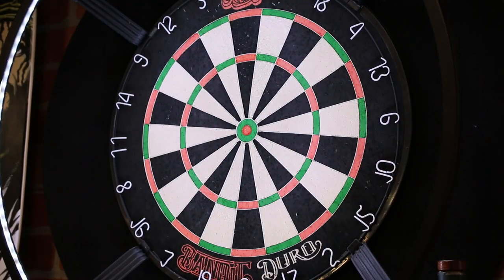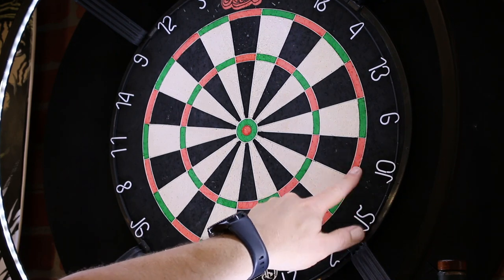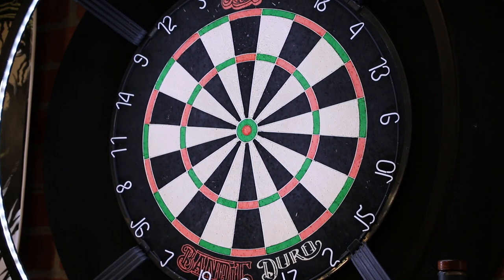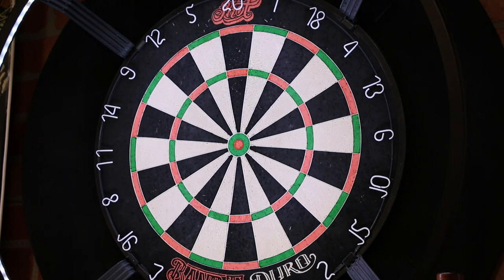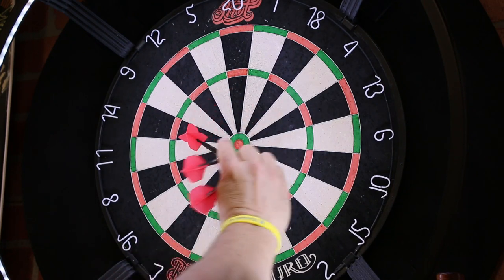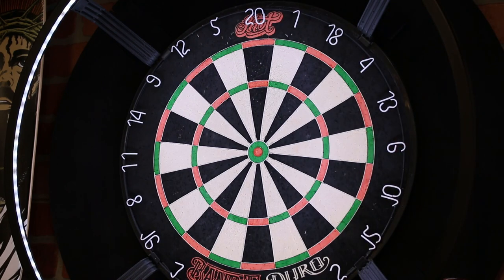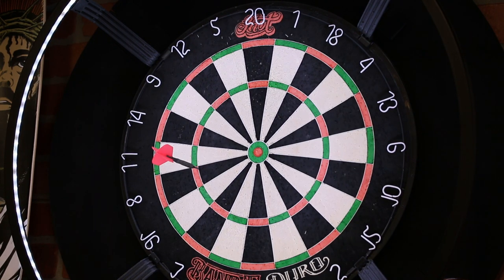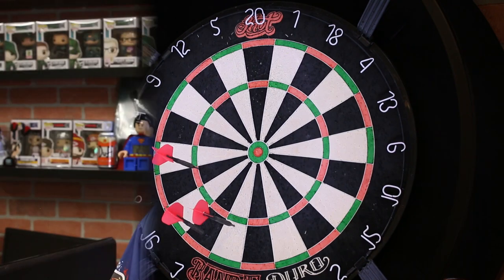4 Practice Routines to Improve Your Darts - From Beginner to Pros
Here are 4 darts practice routines to help improve your game.

1. The Calendar
2. Outs
3. Follow The Flight
4. Blind Man